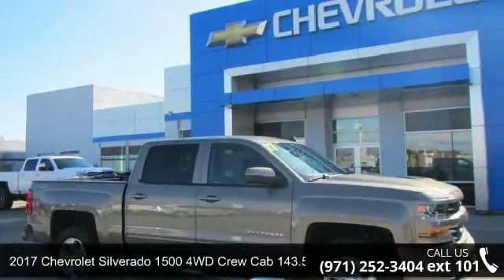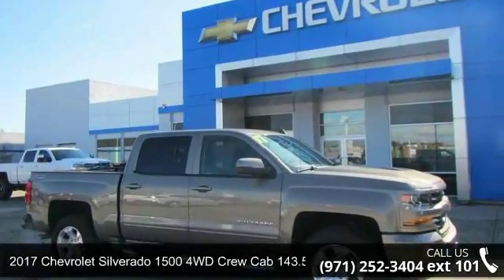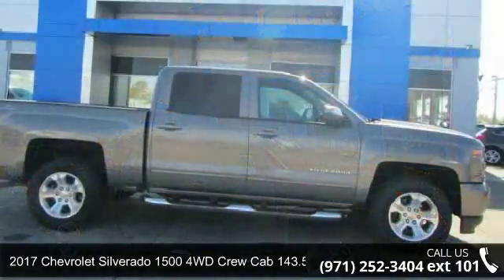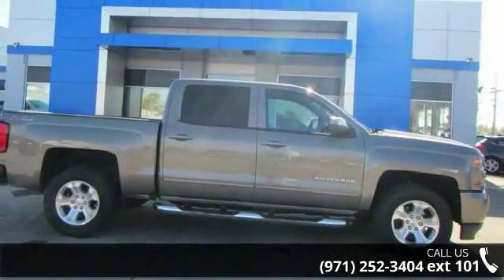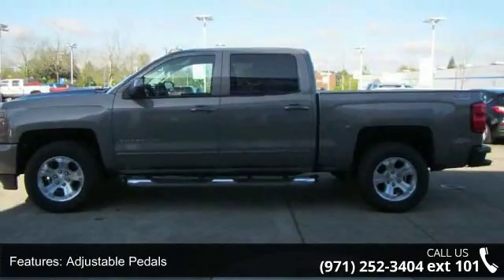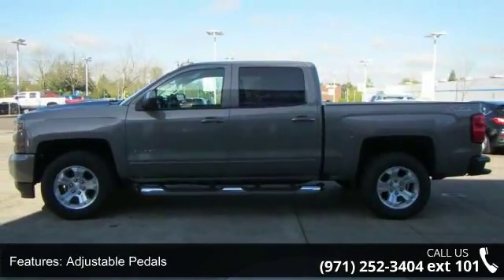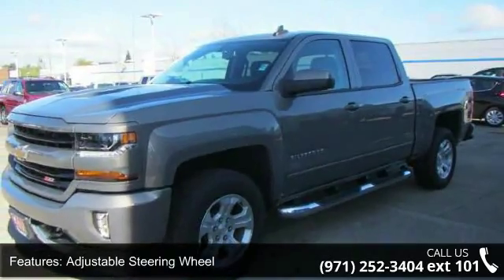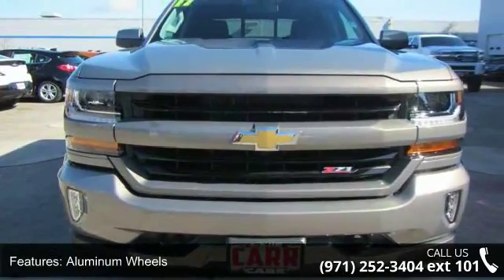2017 Chevrolet Silverado 1500 4WD Crew Cab 143.5 LT w/2LT...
FUEL EFFICIENT 22 MPG Hwy/16 MPG City! Pepperdust Metallic exterior and Jet Black interior, LT trim. Alloy Wheels, 4x4, LPO, ASSIST STEPS - 4 CHROMED ROUND, Trailer Hitch, CD Player, Onboard Communications System, Back-Up Camera CLICK NOW!KEY FEATURES INCLUDE4x4, Back-Up Camera, Satellite Radio, CD Player, Onboard Communications System, Trailer Hitch, Aluminum Wheels Keyless Entry, Privacy Glass, Steering Wheel Controls, Electronic Stability Control, Heated Mirrors. OPTION PACKAGESALL STAR EDITION for Crew Cab and Double Cab, includes (AG1) driver 10-way power seat adjuster with (AZ3) bench seat only, (CJ2) dual-zone climate control, (BTV) Remote Vehicle Starter system, (C49) rear-window defogger and (KI4) 110-volt power outlet ((N37) manual tilt and telescopic steering column included with (L83) 5.3L EcoTec3 V8 engine.), ENGINE, 5.3L ECOTEC3 V8 WITH ACTIVE FUEL MANAGEMENT, DIRECT INJECTION AND VARIABLE VALVE TIMIN... read more